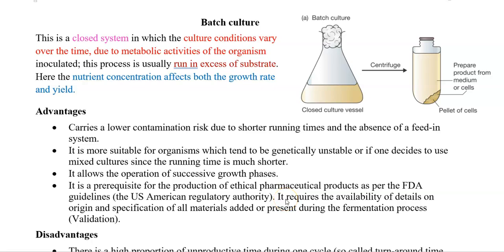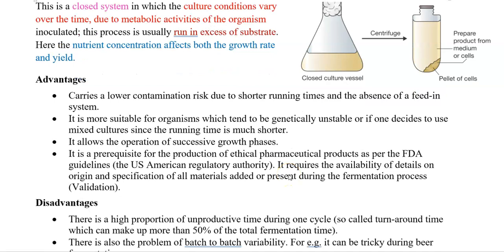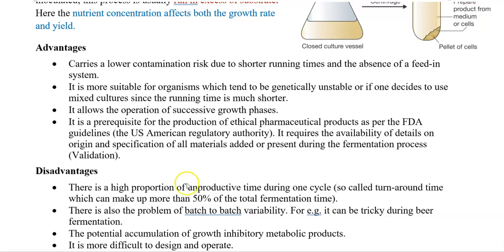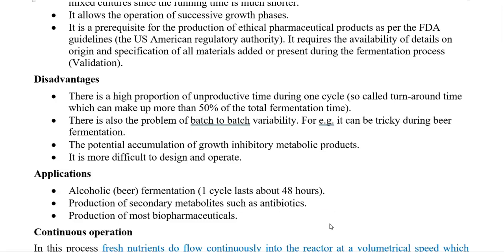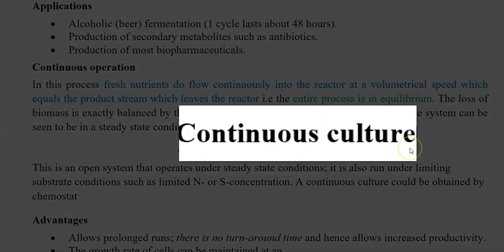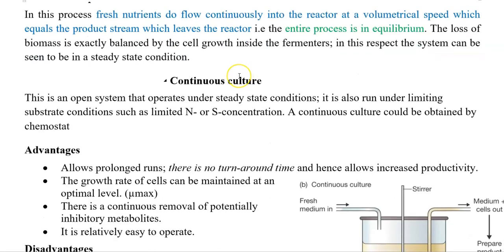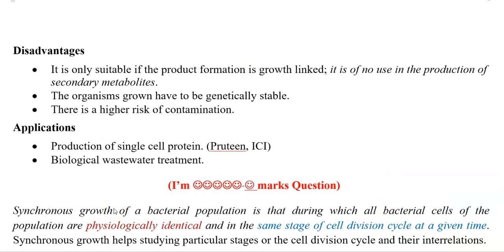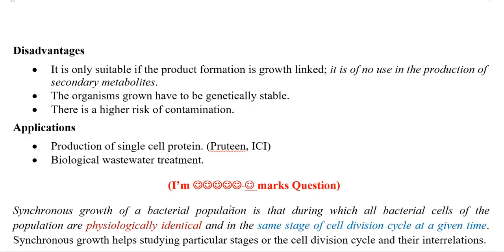BPM Unit 1 Lect 7 (Continous culture Vs Batch culture)